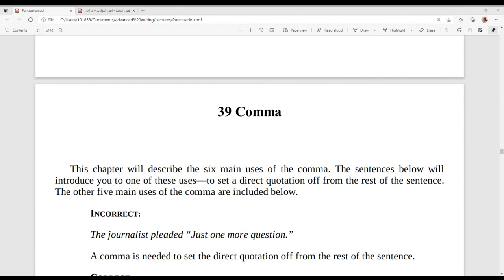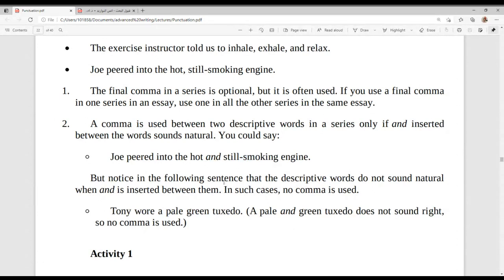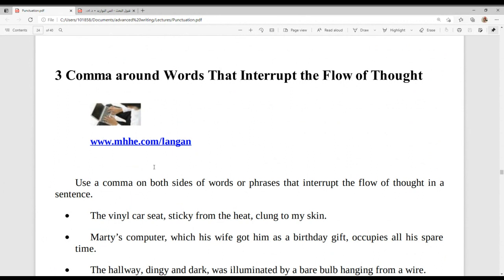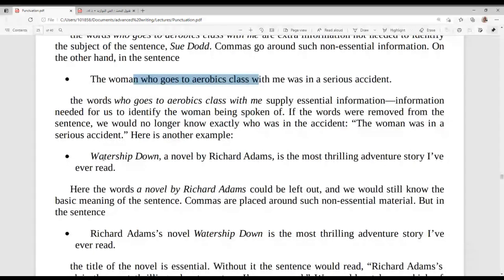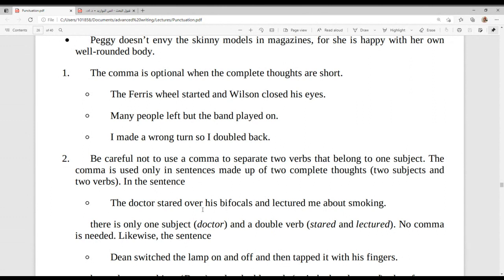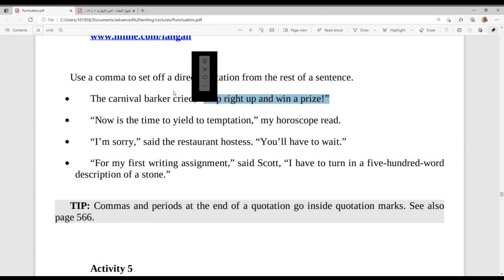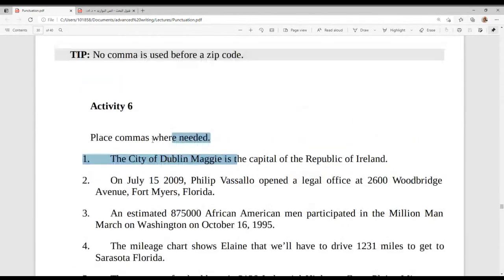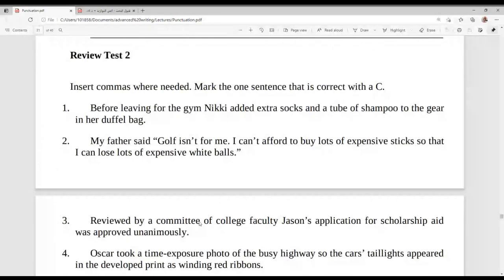Essay writing lecture 19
Punctuation marks and practice